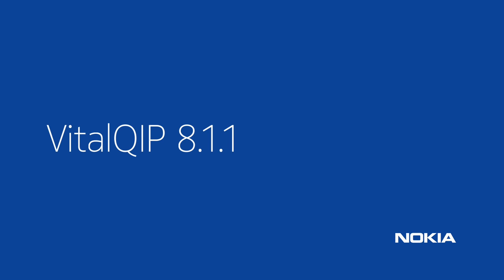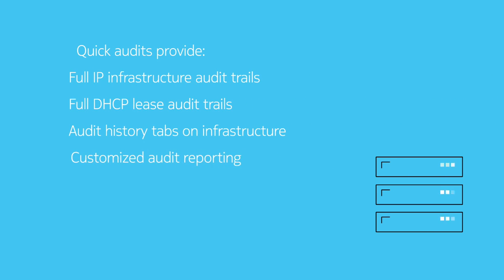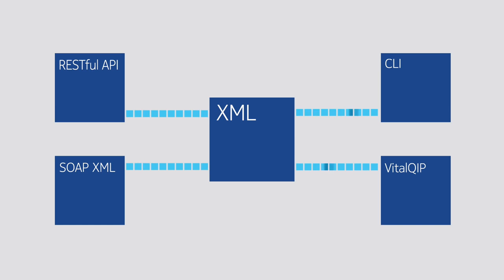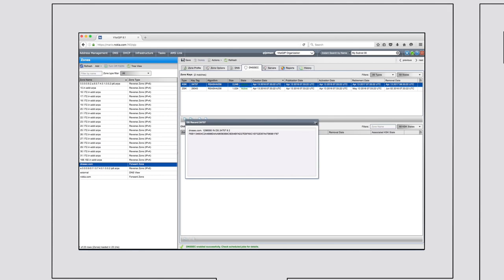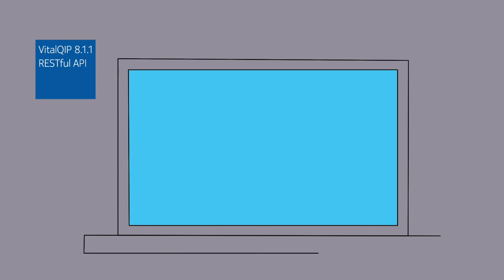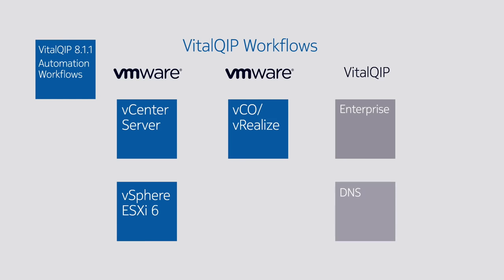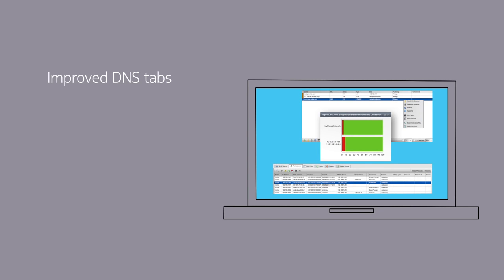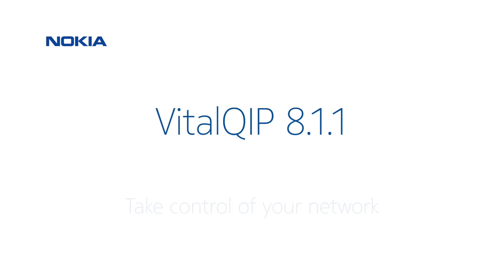Nokia VitalQIP release 8.1.1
This video provides an overview of Nokia VitalQIP release 8.1.1. VitalQIP is the industry’s proven, open and scalable DDI solution (Domain Name System (DNS), Dynamic Host Configuration Protocol (DHCP) and IP address management(IPAM)). Nokia VitalQIP removes the removes the complexity associated with IPAM while reducing the costs of managing IP addresses within the enterprise. With industry-proven reliability, VitalQIP allows the enterprise to manage hundreds of DNS and DHCP servers supporting millions of IP addresses. Providing IPv6 support and making use of automation for mission critical DNS and DHCP services, VitalQIP allows you to take control of your network.